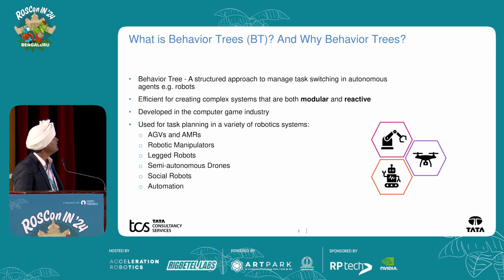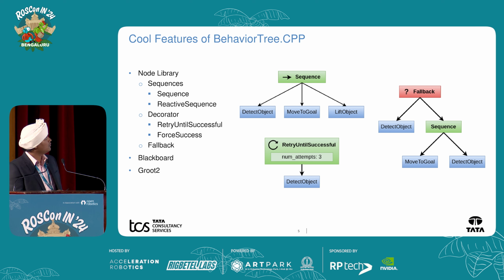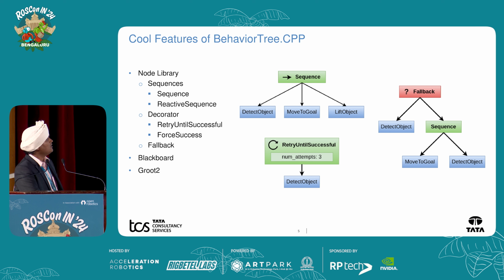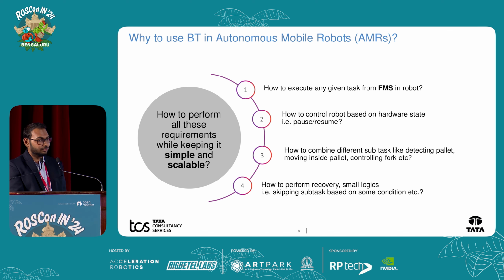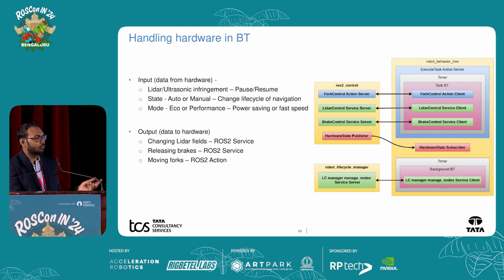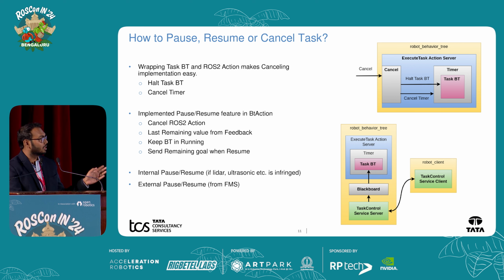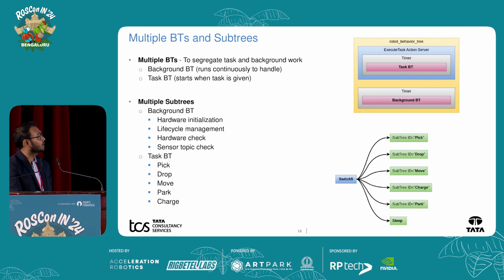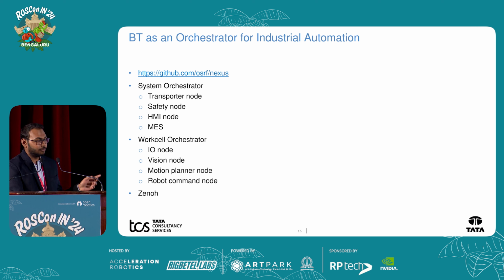Abhijeet Dhoke - Tata Consultancy Services l Tech Talk @rosconindia 2024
Leveraging Behavior Trees for Task Execution
presented by Abhijeet Dhoke Tata Consultancy Services

🚀 Enhancing Autonomous Robots with Behavior Trees | TCS Forklift AMR 🤖

Join Abhijeet Dhoke from Tata Consultancy Services as they break down how Behavior Trees (BTs) are transforming task execution in autonomous mobile robots (AMRs), including their forklift robot, the "P Picker." This talk covers:

🔹 Why Behavior Trees? – A powerful alternative to traditional state machines
🔹 Modularity & Reusability – How BTs enable efficient task planning and execution
🔹 Real-Time Adaptation – Reacting instantly to sensor inputs for safety & efficiency
🔹 Integration with ROS 2 & Navigation – Improving scalability & reconfigurability
🔹 Debugging & Visualization – Making robotic task execution more transparent
🔹 Future Industrial Applications – How BTs can enhance automation beyond robotics

🎥 Watch now to explore the future of task execution in AMRs! 🚀